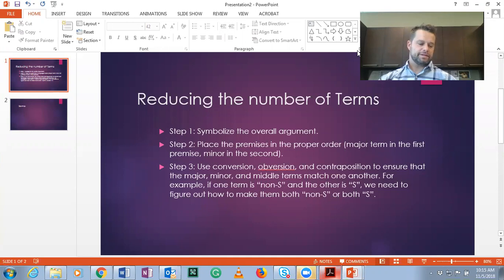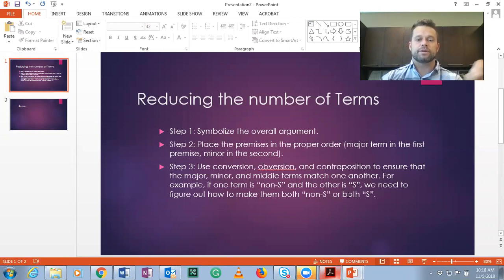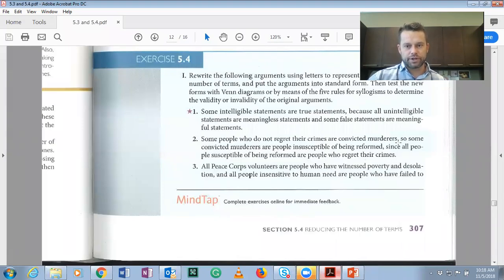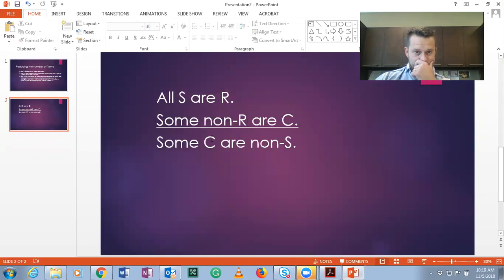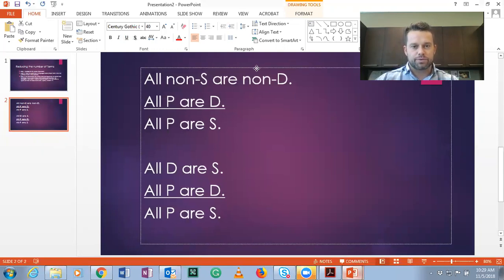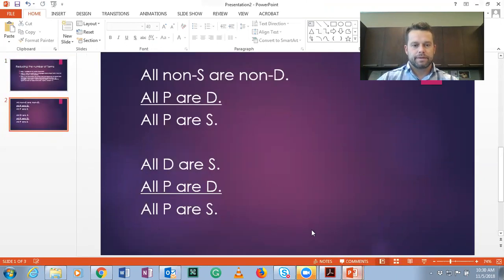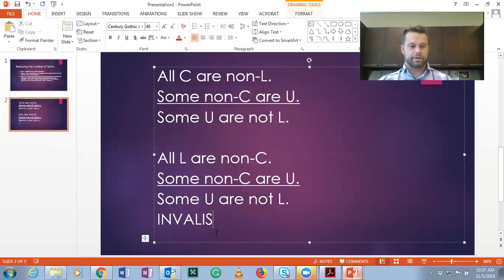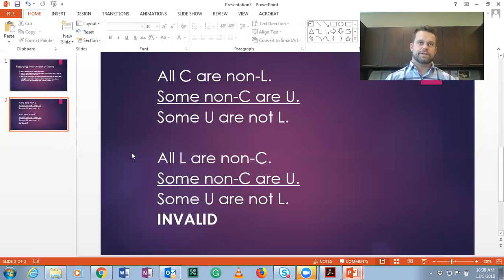Reducing Terms in Arguments and Testing for Validity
In this video, I demonstrate how to reduce the number of terms in a syllogistic argument, and then use the rules method to test for validity.